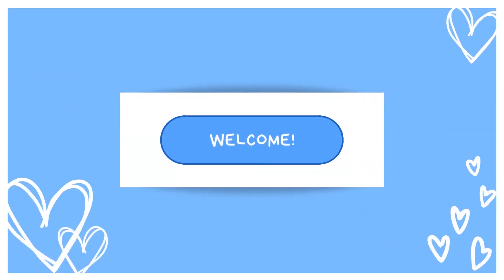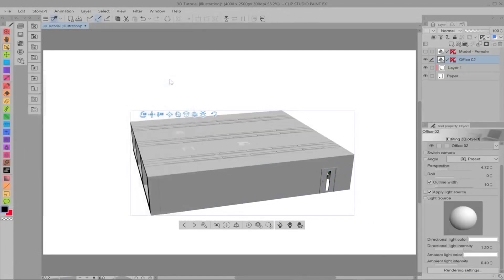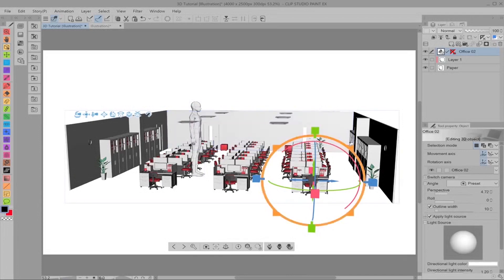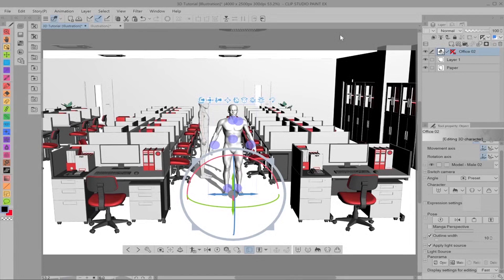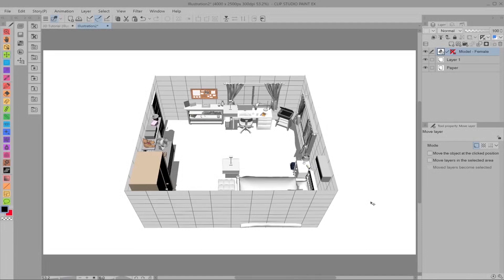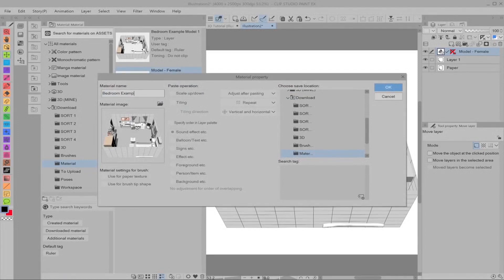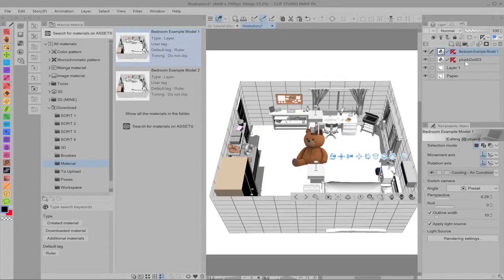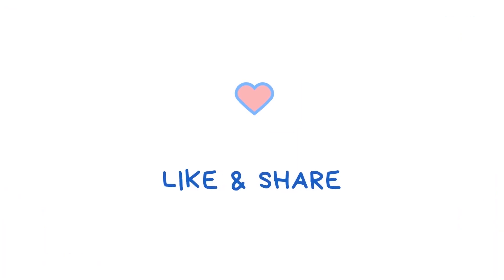How to use 3D Models in Clip Studio Paint - #12 The Scene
Welcome back to this multi-part video series on how to navigate and use 3D models in Clip Studio Paint!

I welcome questions and will do my best to answer them all!

PROGRAM: Clip Studio Paint EX v.1
RECORDING: Open Broadcaster Software (OBS Studio)
EDITING: Adobe Premiere Pro 2020

=|| LINKS ||=